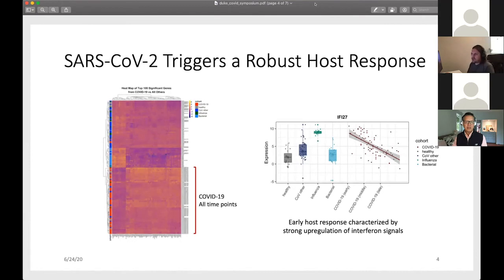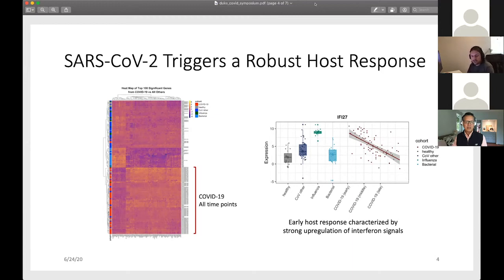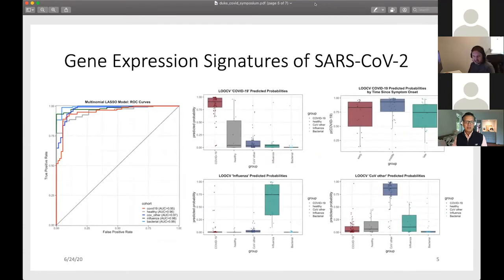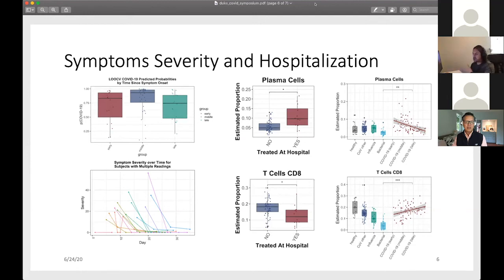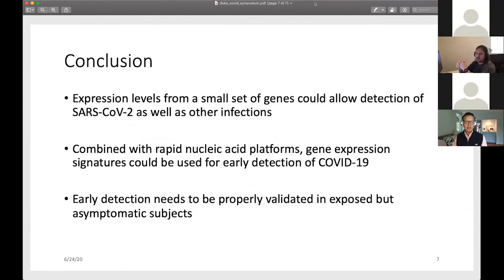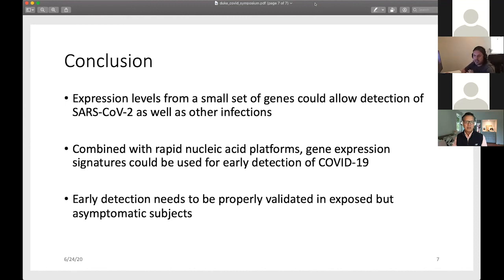9. Leveraging Host Gene Expression to Diagnose SARS-CoV-2 - Ricardo Henao, PhD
Ricardo Henao, PhD
Assistant Professor of Biostatistics & Bioinformatics
Departments of Biostatistics & Bioinformatics, Basic Science, and Electrical & Computer Engineering
Member, Duke Center for Applied Genomics & Precision Medicine
Member, Duke Clinical Research Institute